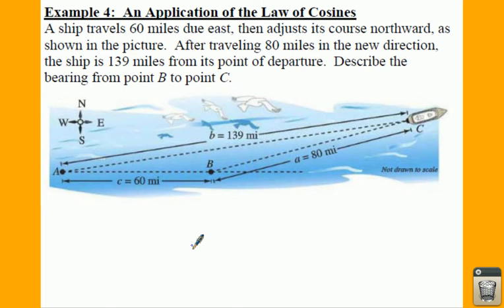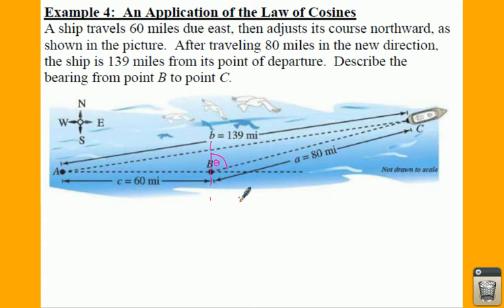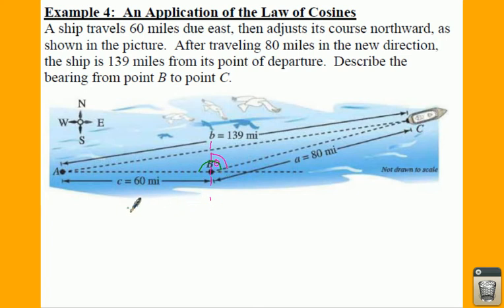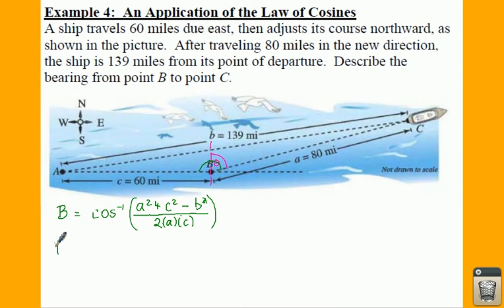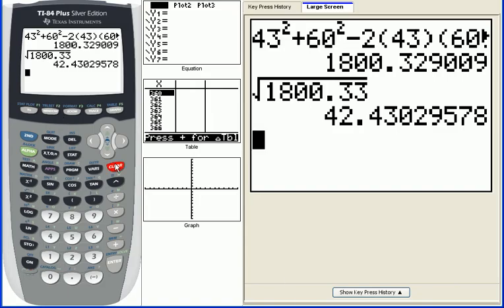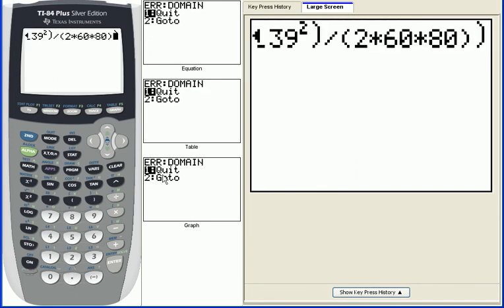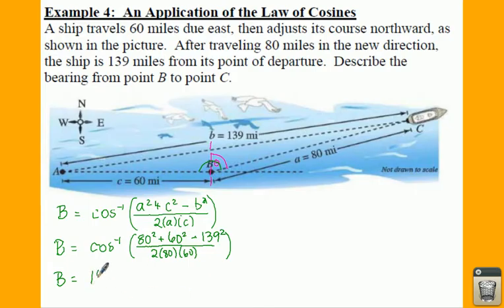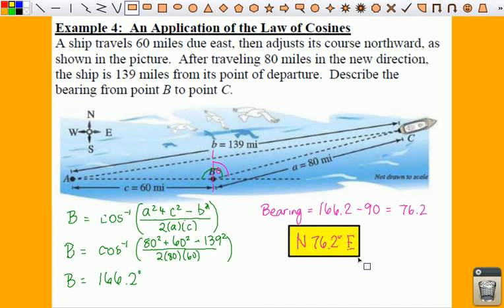PC: 6.2 Notes: Example 4 - An Application of the Law of Cosines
Example 4 uses the Law of Cosines along with bearings to find the length of one side of a triangle.